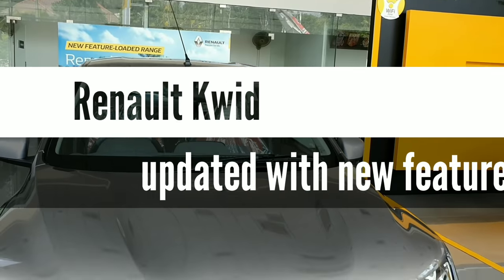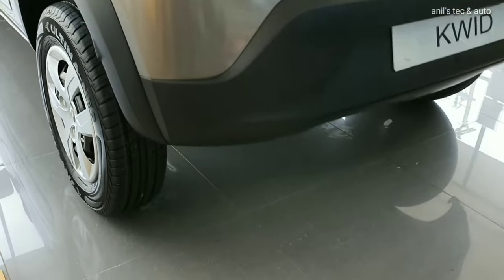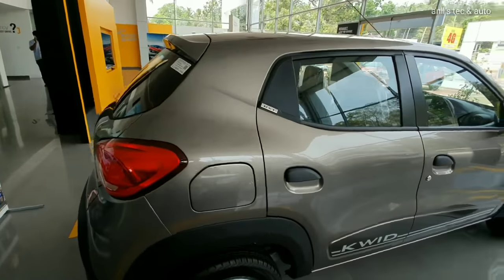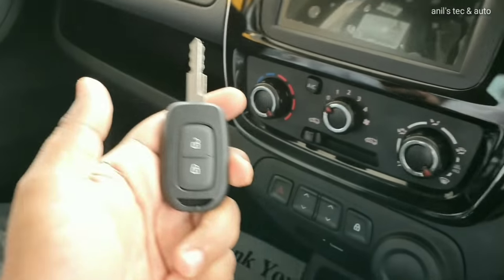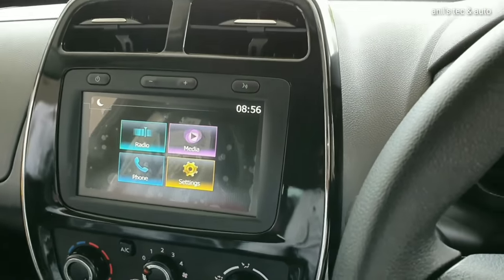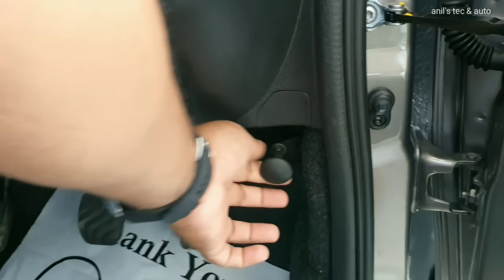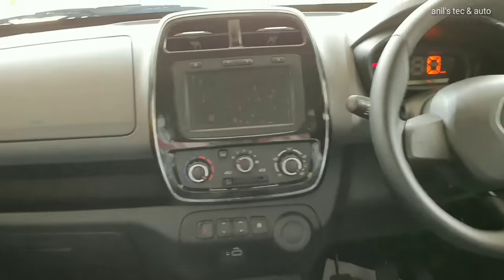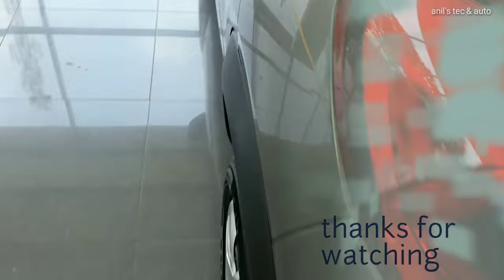Renault Kwid 2019 - with updated features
This video showcases all new 2019 update of Renault Kwid with updated features.